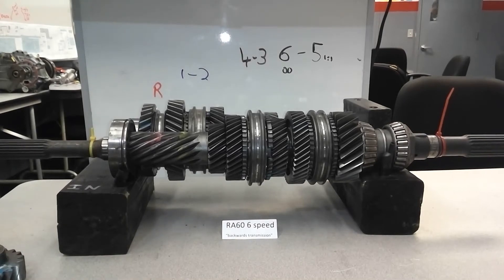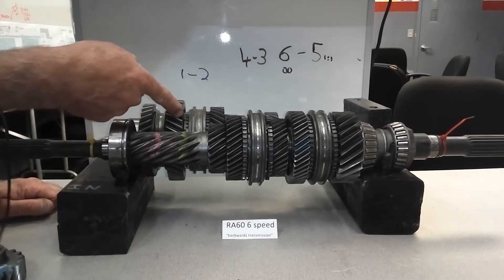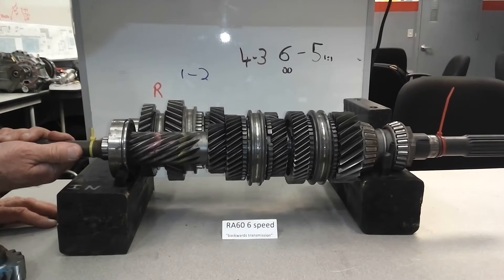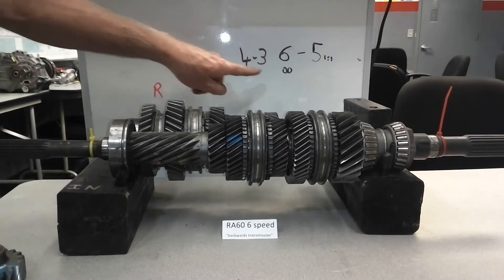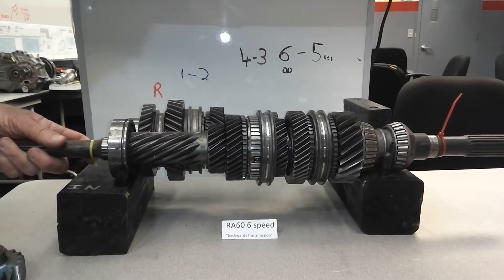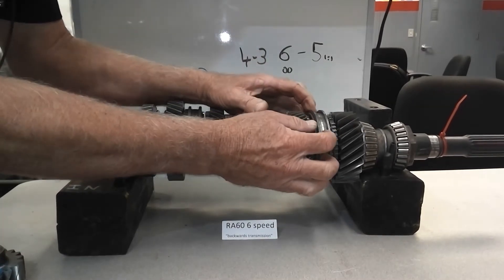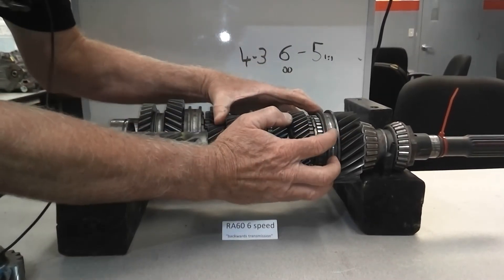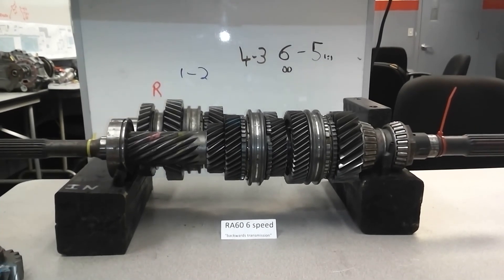MT AB60 1 6 gear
RWD AB60 manual Transmission powerflow 1st to 6th gear. This is a strong built from scratch 6 speed. Reverse even has a synchronizer.